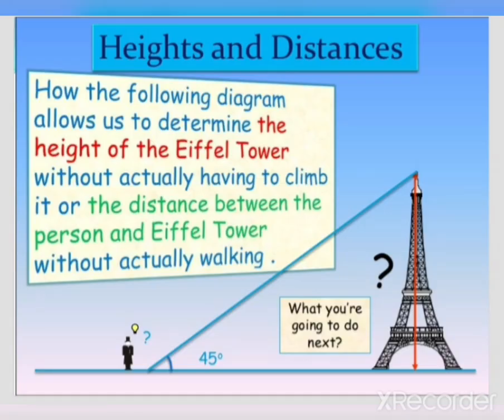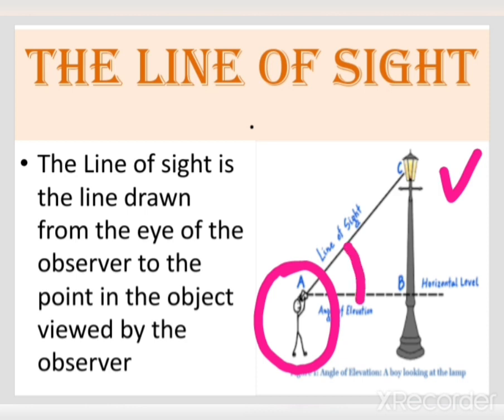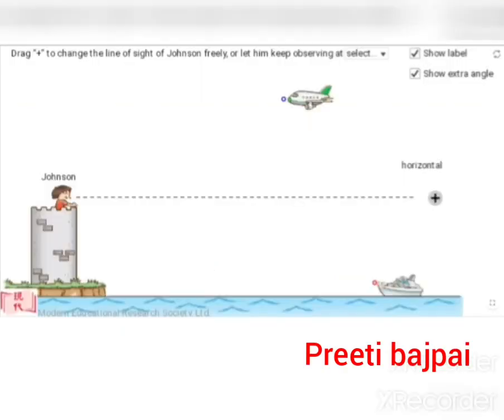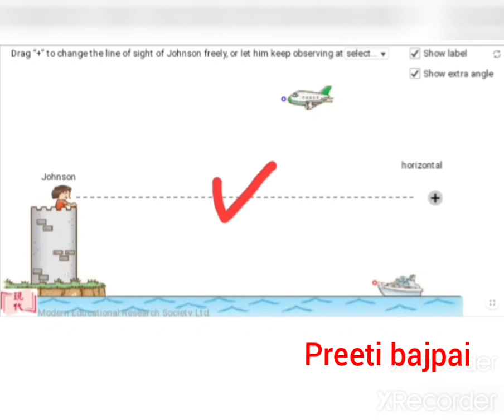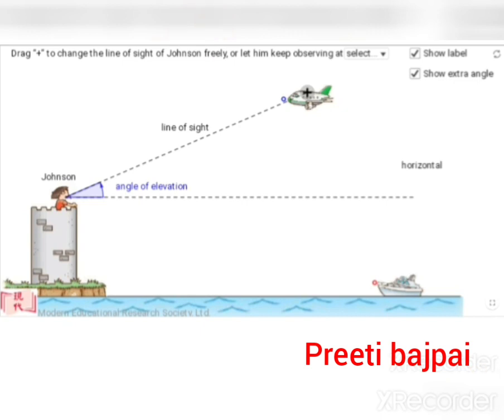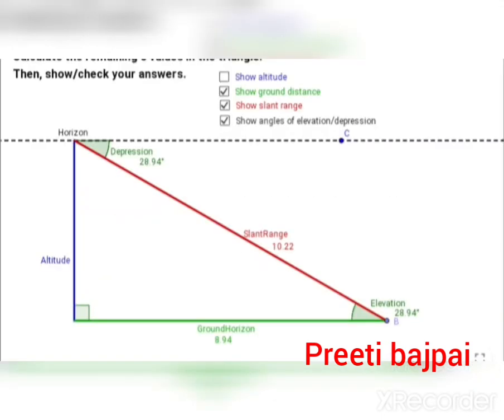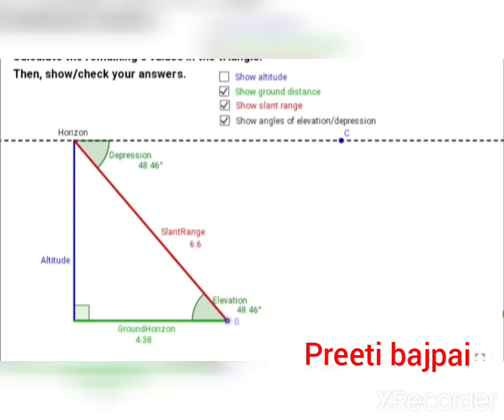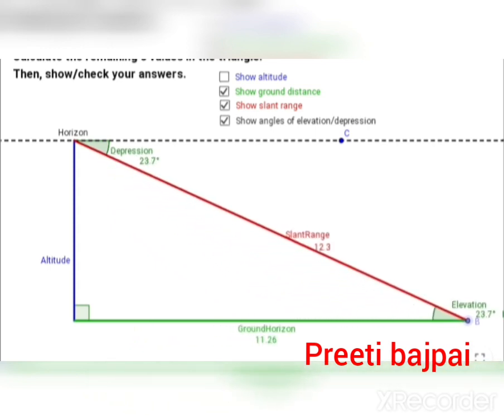applications of trigonometry (1)